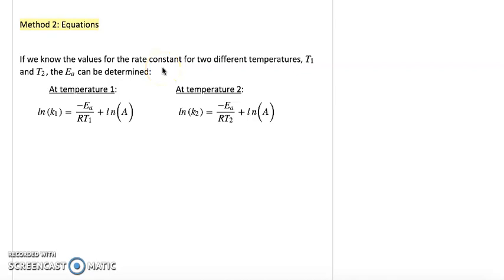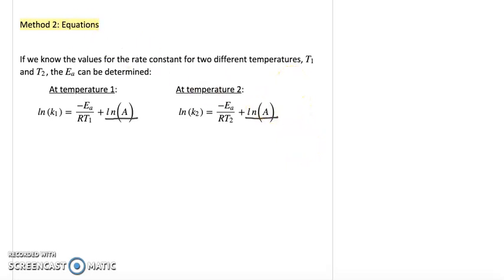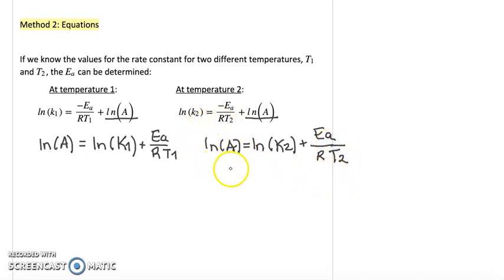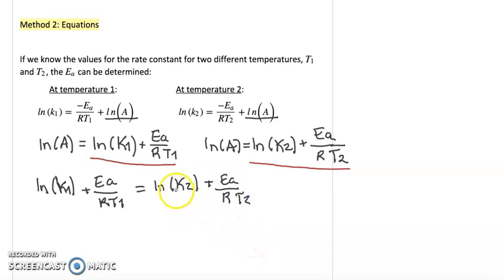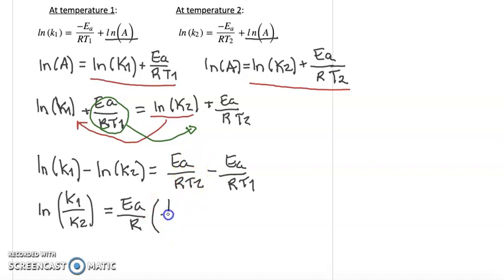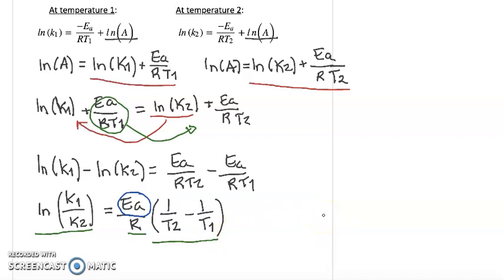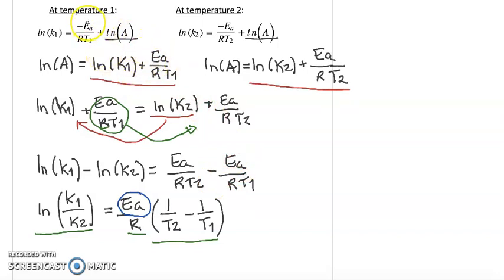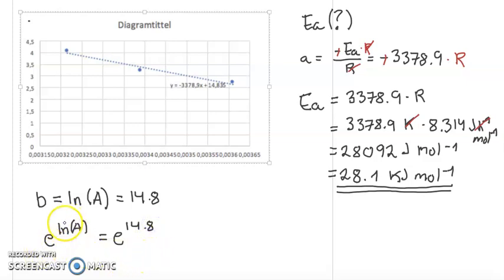Arrhenius Equation Method2